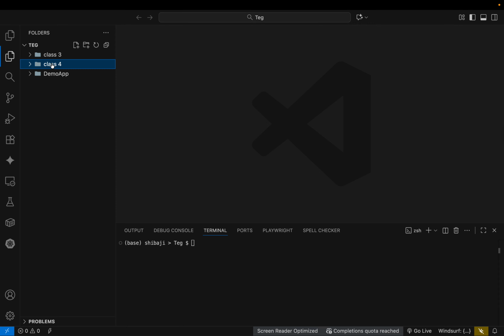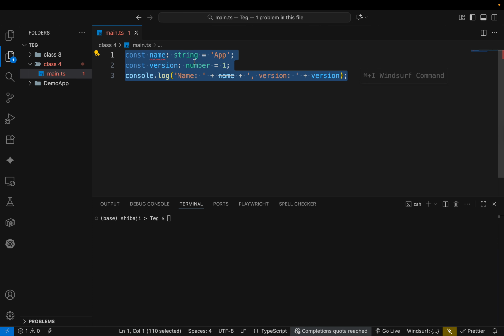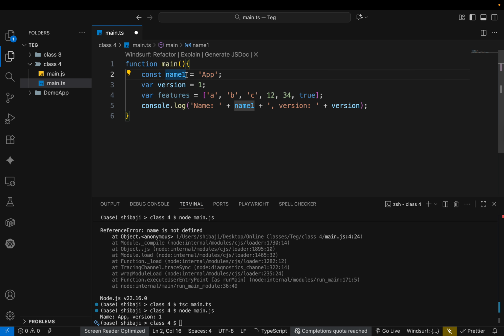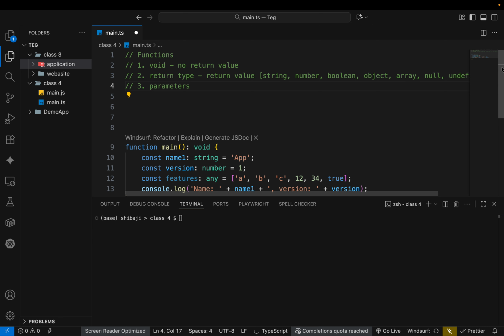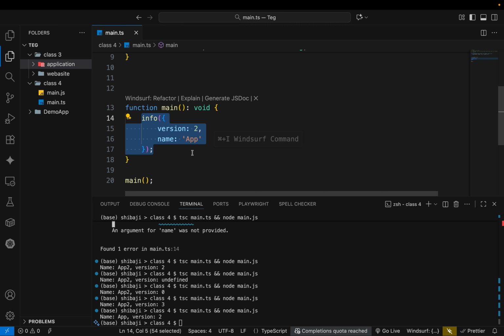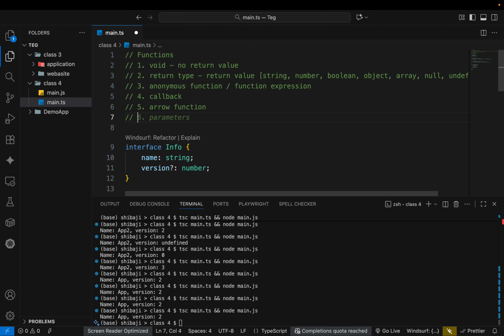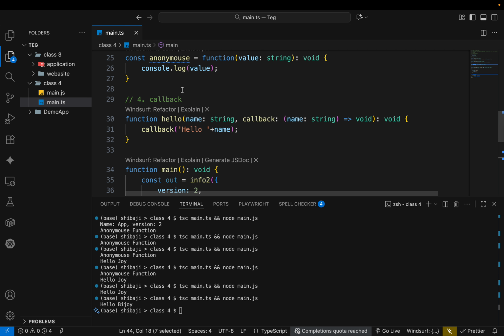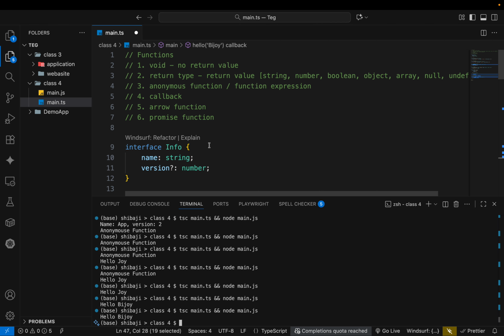[English] TypeScript Functions | Live Training | Unedited